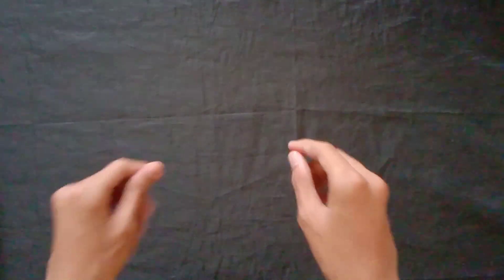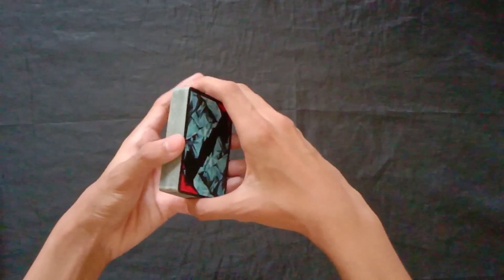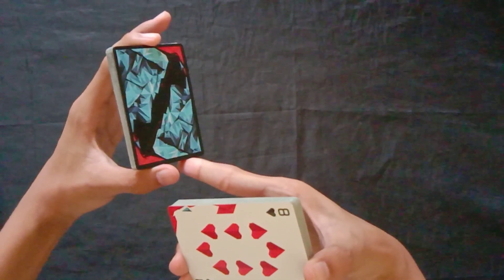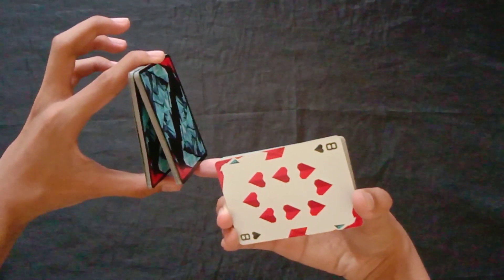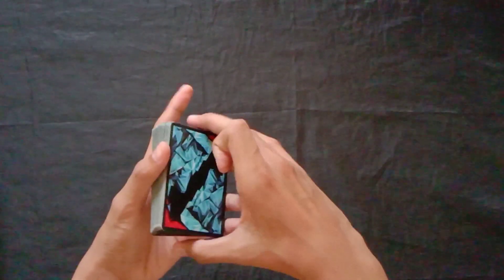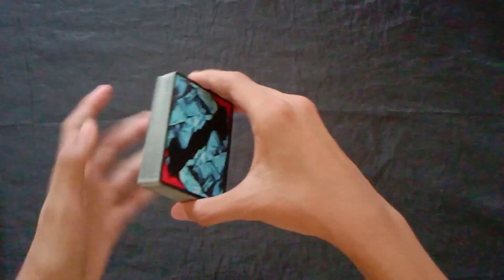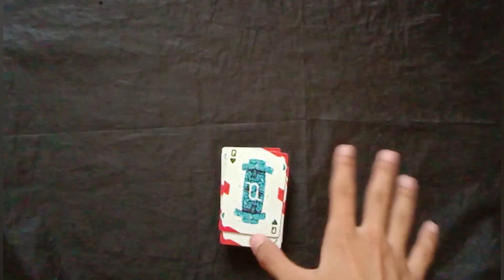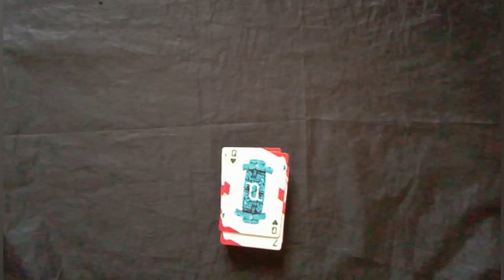CARDISTRY TUTORIAL - FAUX (FOH)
Halo guys seperti yang telah saya janjikan di videos ebelumnya, hari Inis Aya berikan kalian CARDISTRY TUTORIAL - FAUX (FOH). Cardistry yang keren ini juga merupakan salah satu gerakan "false cut". Jadi tonton CARDISTRY TUTORIAL - FAUX (FOH) ini agar kalian juga bisa melakukan gerakan keren ini.
Pembagian waktu :
00:00 - Intro
00:10 - Penampilan
00:50 - Opening
01:06 - Tutorial
01:37 - Shovel Cut Tutorial
02:24 - Faux (foh) Tutorial
06:45 - Closing
🃏 Deck yang saya gunakan :
👤 Jadi teman Social media ku yuk, follow Instagram saya di :
c16.joseph_trick